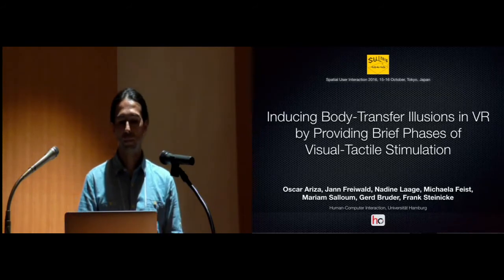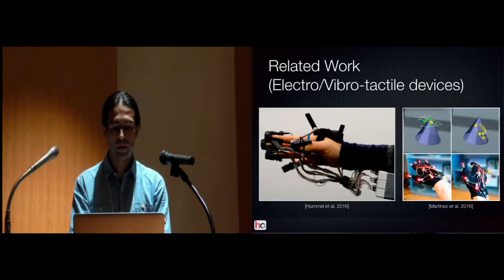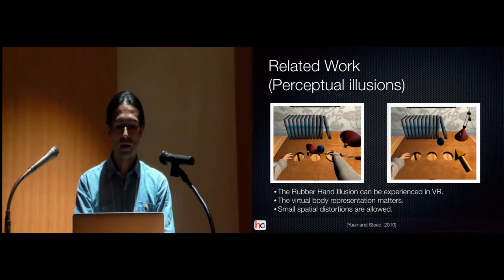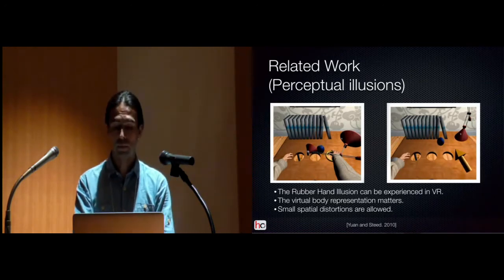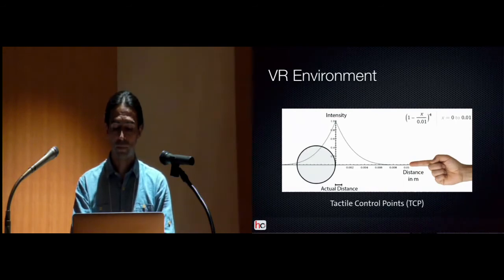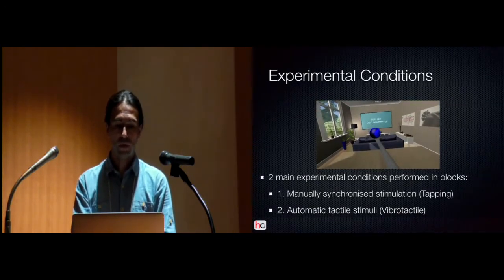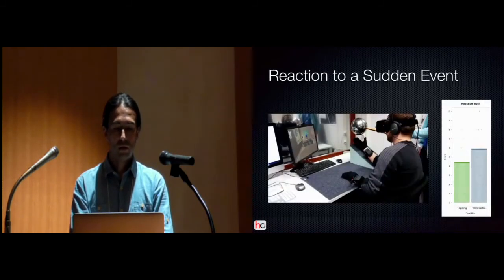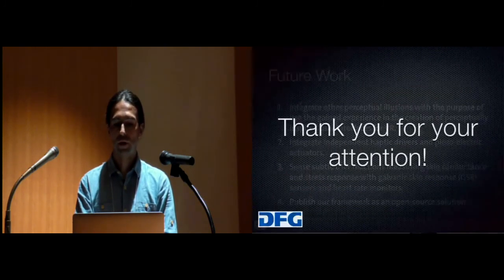Inducing Body-Transfer Illusions in VR by Providing Brief Phases of Visual-Tactile Stimulation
Oscar Ariza, Jann Freiwald, Nadine Laage, Michaela Feist, Mariam Salloum, Gerd Bruder, Frank Steinicke

SUI '16: ACM Symposium on Spatial User Interaction
Session: Touch and Movement

Abstract
Current developments in the area of virtual reality (VR) allow numerous users to experience immersive virtual environments (VEs) in a broad range of application fields. In the same way, some research has shown novel advances in wearable devices to provide vibrotactile feedback which can be combined with low-cost technology for hand tracking and gestures recognition. The combination of these technologies can be used to investigate interesting psychological illusions. For instance, body-transfer illusions, such as the rubber-hand illusion or elongated-arm illusion, have shown that it is possible to give a person the persistent illusion of body transfer after only brief phases of synchronized visual-haptic stimulation. The motivation of this paper is to induce such perceptual illusions by combining VR, vibrotactile and tracking technologies, offering an interesting way to create new spatial interaction experiences centered on the senses of sight and touch. We present a technology framework that includes a pair of self-made gloves featuring vibrotactile feedback that can be synchronized with audio-visual stimulation in order to reproduce body-transfer illusions in VR. We present in detail the implementation of the framework and show that the proposed technology setup is able to induce the elongated-arm illusion providing automatic tactile stimuli, instead of the traditional approach based on manually synchronized stimulation.

Recorded at the ACM Symposium on Spatial User Interaction in Tokyo, Japan, October 15-16, 2016